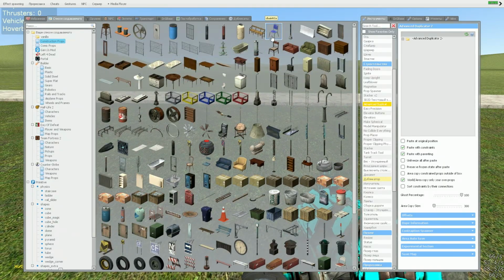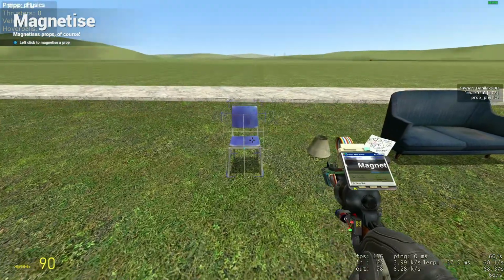phys_magnet | Garry's mod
This is a video about phys_magnet, an entity class presented in every single source game. I will tell you about all the funny usages of this thing.
Some video clips i taken without consent from gltchy - @g971-l2z , which i'm really thankful for capturing the footage of phys_magnets in use.
0:03-1:25 AphexTwin (AFX) - sams car.
1:27-3:22 AphexTwin (AFX) - 15 Autumn Travels.
3:23-5:26 Aphex Twin  (AFX) - 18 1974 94 [8 concentration mix].